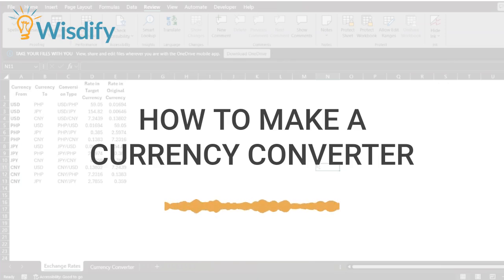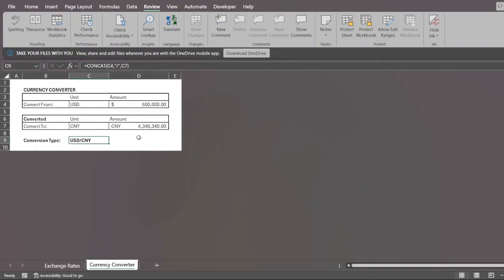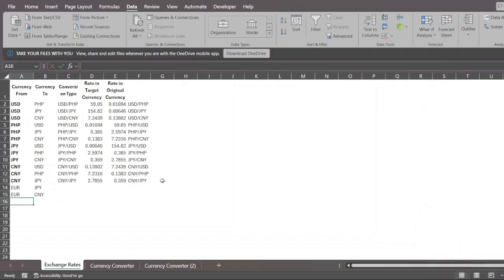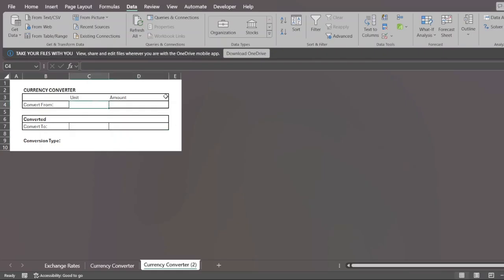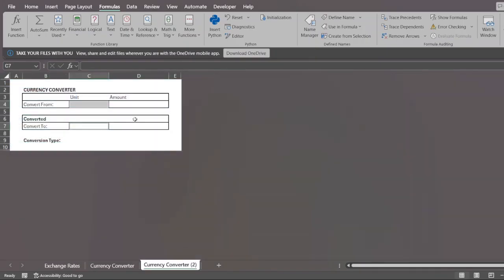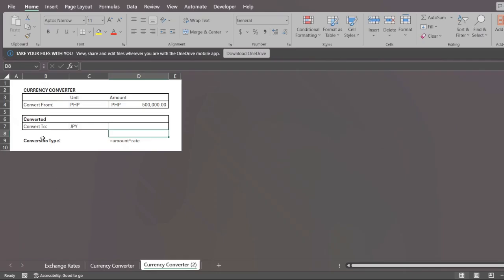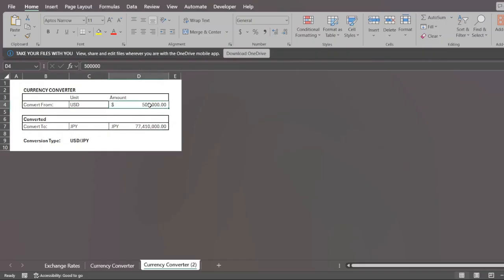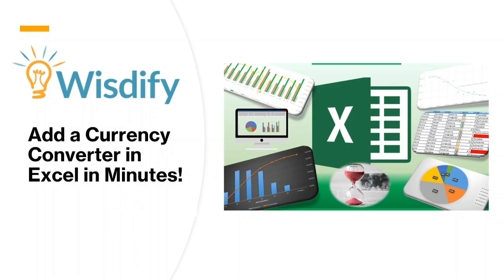Add a Currency Converter in Excel in Minutes! (Easy Tutorial)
Learn how to create a dynamic currency converter in Excel in just a few minutes! This tutorial is perfect for professionals working in banks, multinational corporations, or any environment where currency conversions are a regular task. Stop wasting time manually multiplying exchange rates and streamline your workflow with this powerful tool.

In this step-by-step guide, you’ll learn how to:
- Set up a currency exchange table.
- Use the CONCAT function to dynamically create conversion keys.
- Implement VLOOKUP for accurate and automated rate matching.
- Add data validation for dropdowns, ensuring users select from valid currencies.
- Apply conditional formatting to display currency-specific formats.
- Explore how APIs can automate exchange rate updates in real-time.

Whether you're dealing with USD, PHP, JPY, or even fictional currencies, this Excel currency converter will save you time and effort.

Timestamps:
00:00 Introduction to Creating a Currency Converter
00:08 Why Use a Currency Converter in Excel
00:47 Setting Up Exchange Rates Table
01:32 Manually Converting Currencies vs. Automated Converter
02:24 Overview of the Dynamic Currency Converter
03:22 How to Start Building Your Currency Converter
04:10 Using the CONCAT Function to Create Conversion Types
06:34 Setting Up Dynamic Dropdowns with Data Validation
08:20 Multiplying Amounts by Exchange Rates Dynamically
09:12 Applying VLOOKUP for Dynamic Rate Selection
11:15 Finalizing the Currency Conversion Formula
12:30 Adding Conditional Formatting for Currency Display
13:45 Automating Exchange Rates with an API
14:44 Wrapping Up: Benefits of the Excel Currency Converter